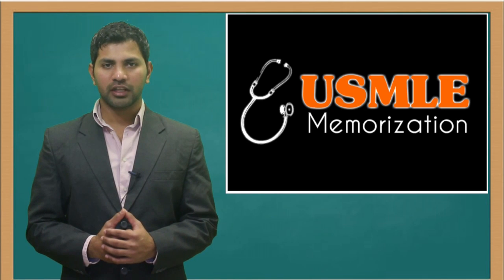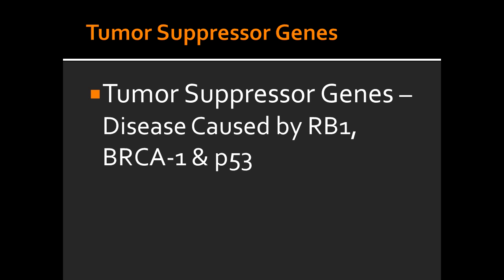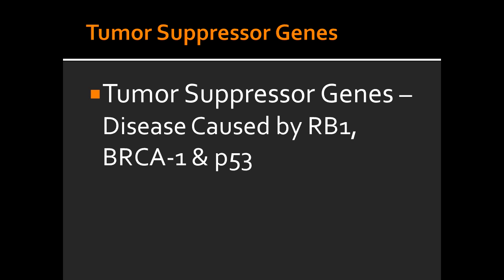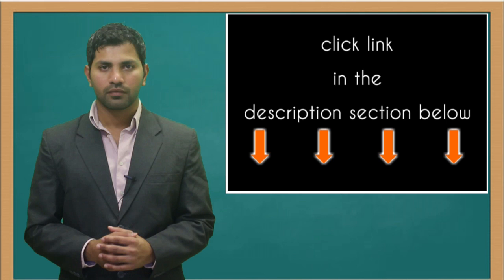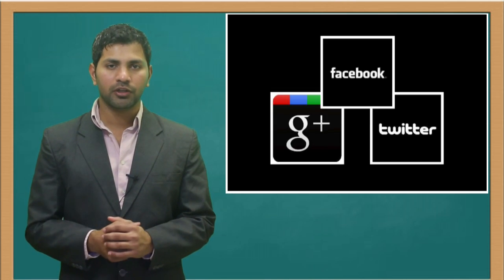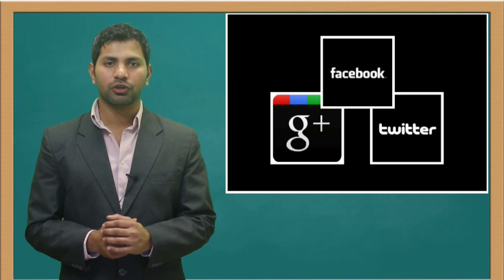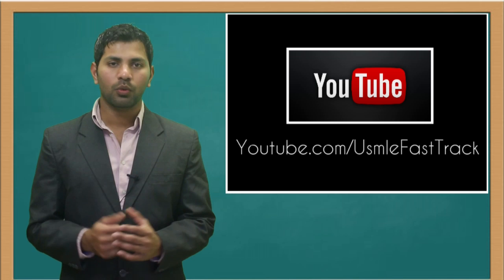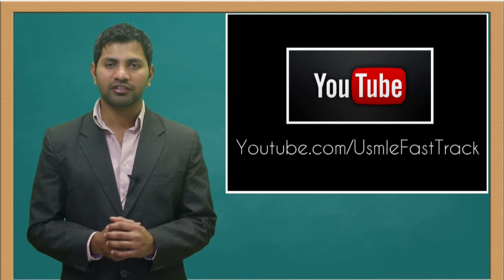Tumor Suppressor Genes -- Disease Caused by RB1, BRCA-1 & p53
RB1, BRCA-1, p53, retinoblastoma, breast cancer, ovarian cancer, colon carcinoma, bronchial carcinomas,